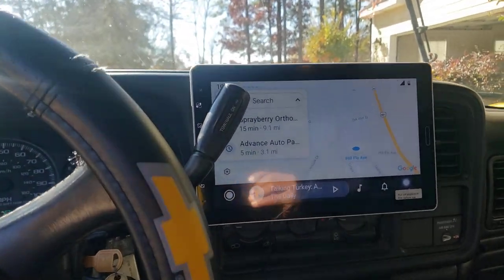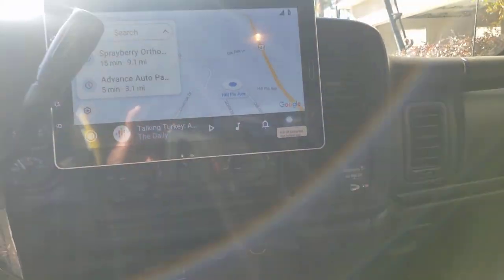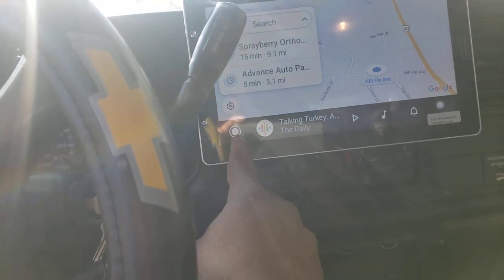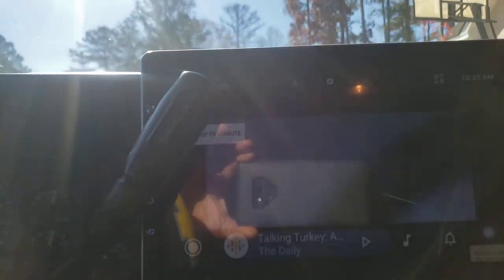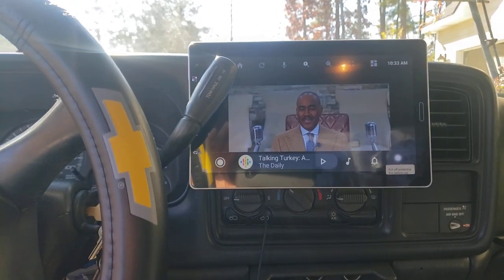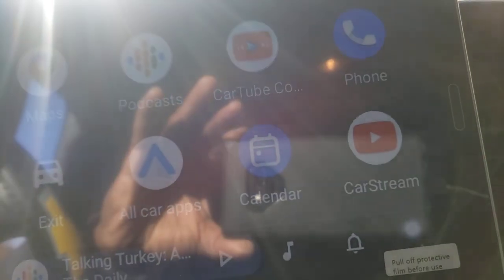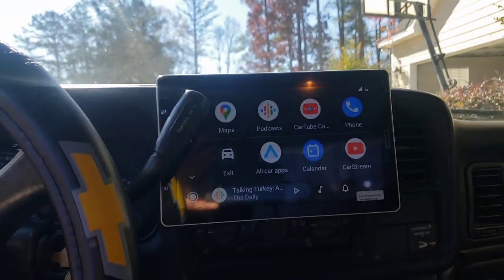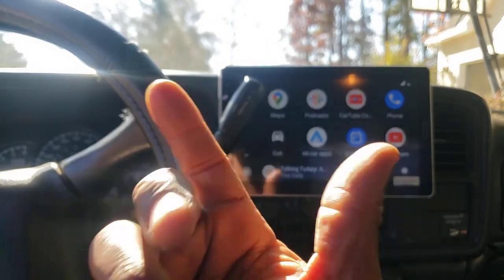New 10.1 android auto radio, watch TV while driving